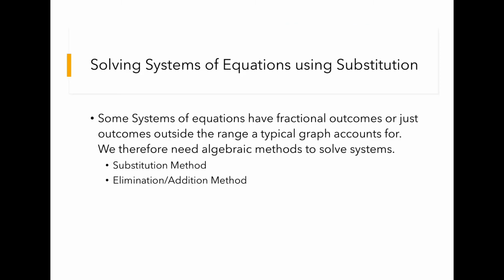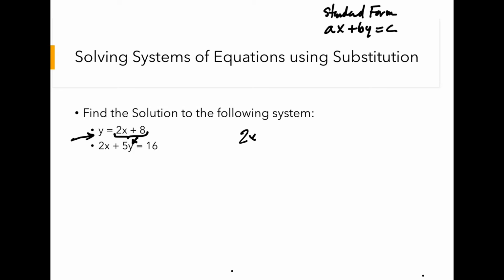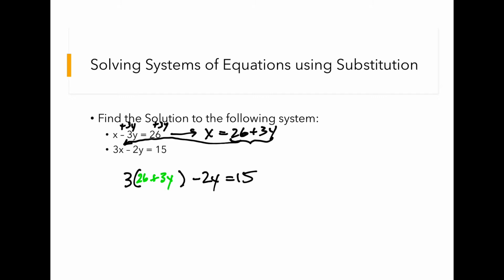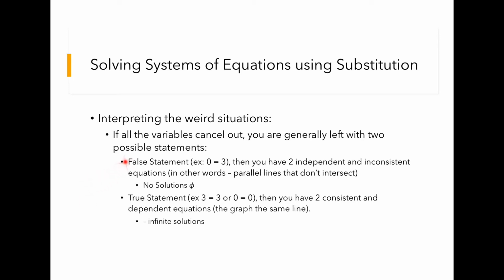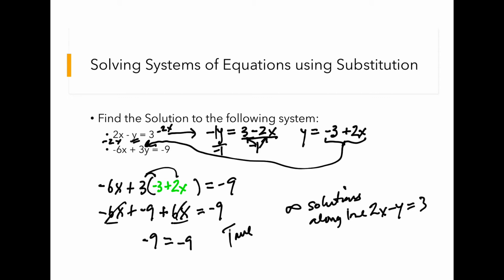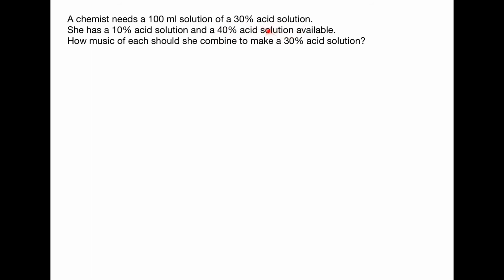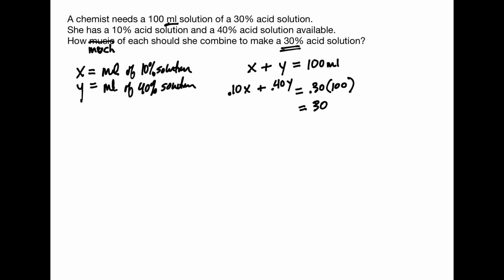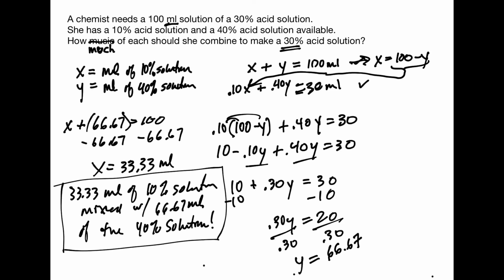Solving Systems of Equations using Substitution